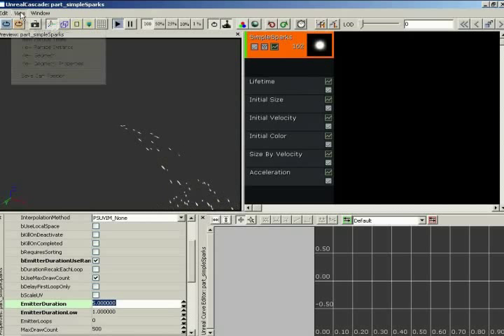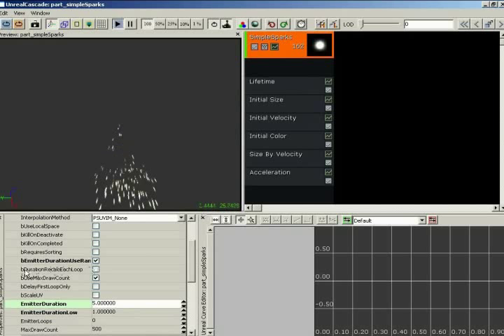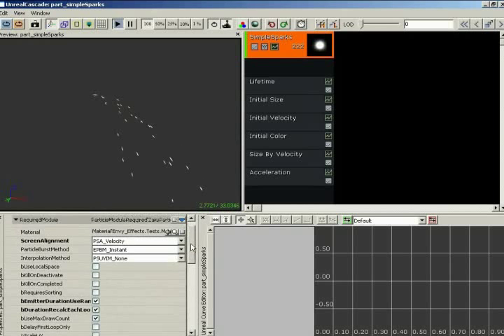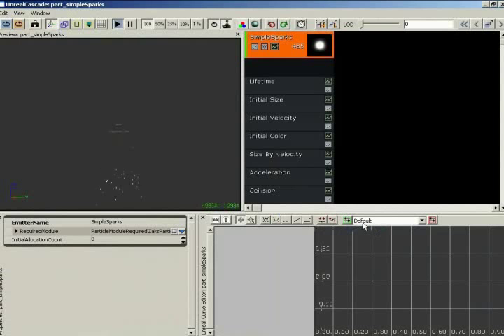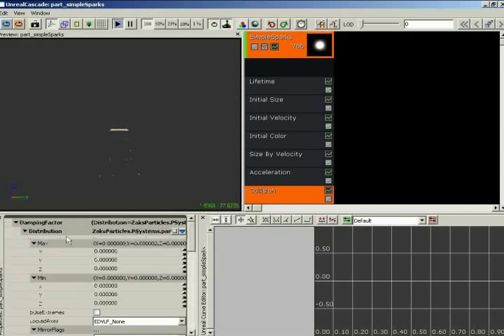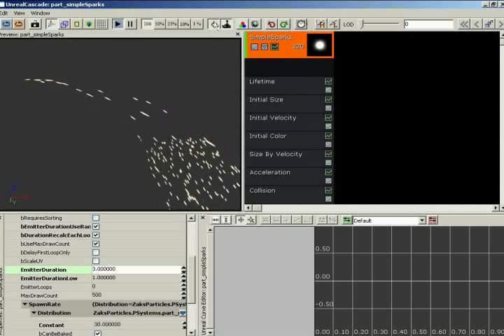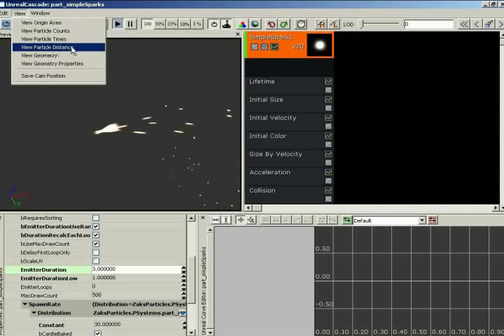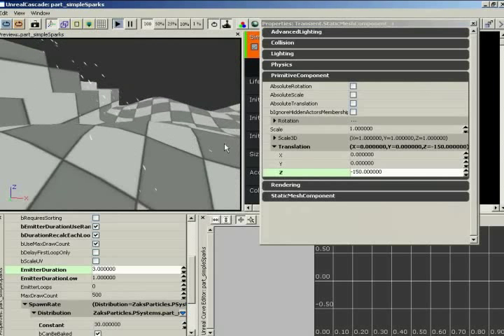particles with collision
made by unreal people.

I was upset that this wasn't already on the internet. Actually I was so Angry I made this youtube video because I was searching for 3 days on how to accomplish this.
Also make sure if you are using a mesh to not have collision on the mesh. Unreal creates the collision in the particle editor.

I hope you can get to this point but there are other videos that show you how to get to this point.